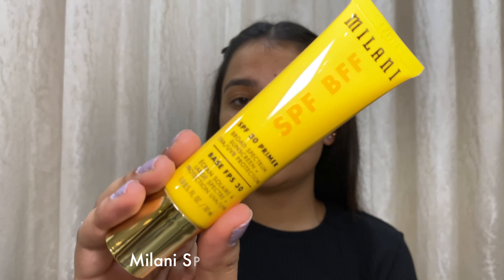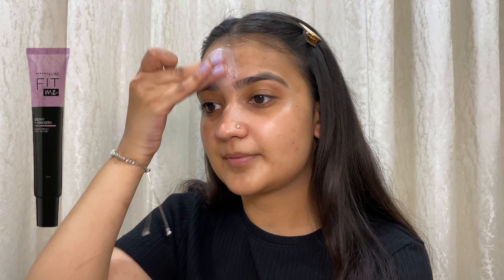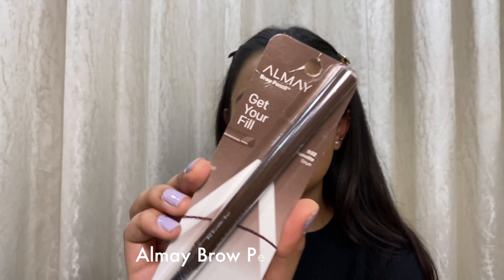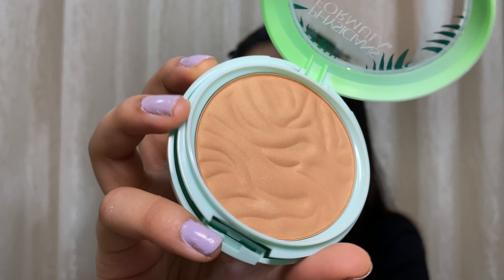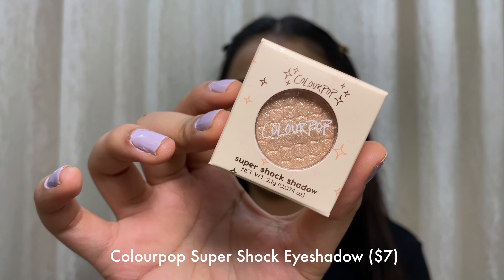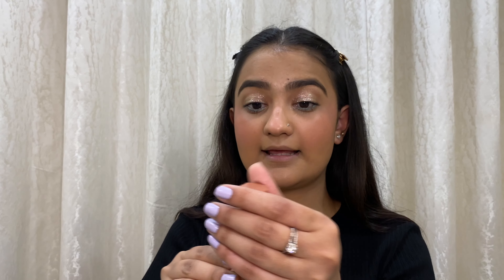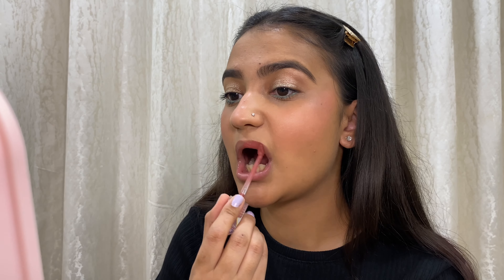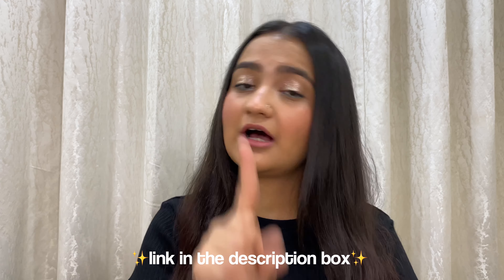*NEW* makeup launches! ColourPop, Rose Inc, Milani, One Size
Hellloooo my makeup lovers!!!

This video is going to be Heaven for you!!! I'm so excited to be back with a FRESH LOAD of international makeup! Finally, it feels good!

ALL of this makeup was purchased by me

✨Product Links✨

hope ur all having a good day, I love u thank u for being here

Sumegha x